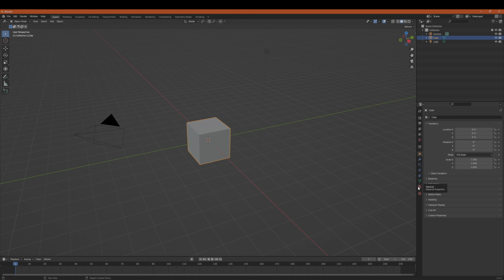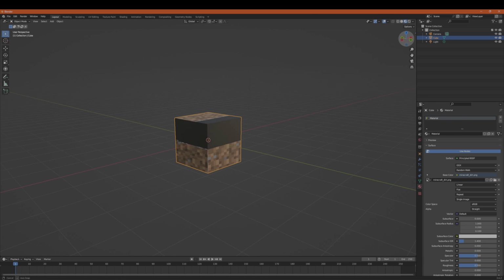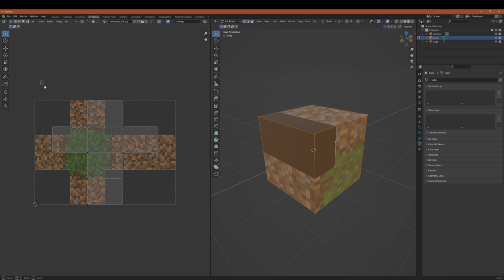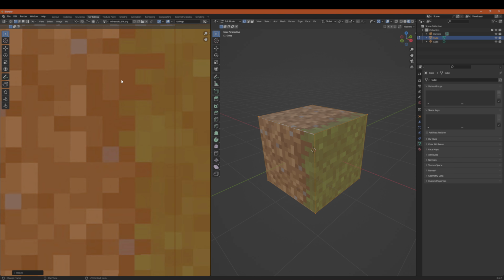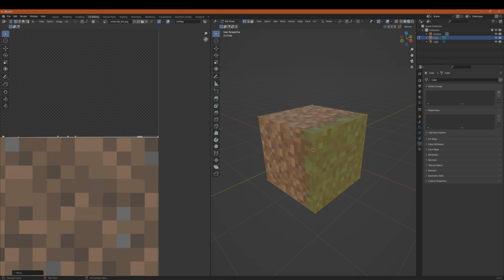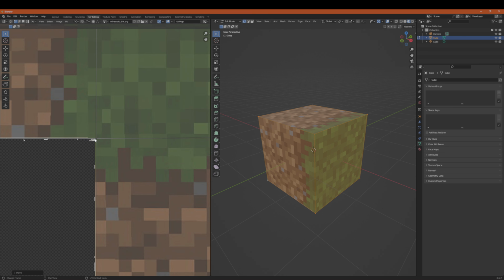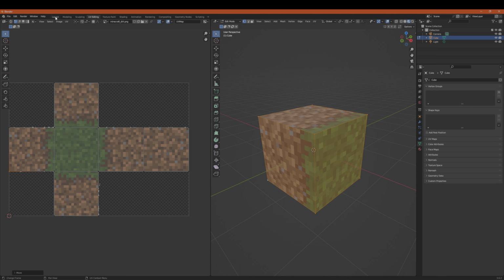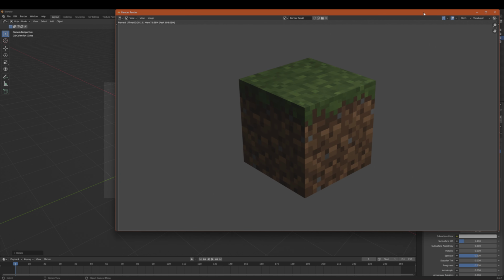Blender Tutorials | Adding Texture to your Model | SUPER EASY